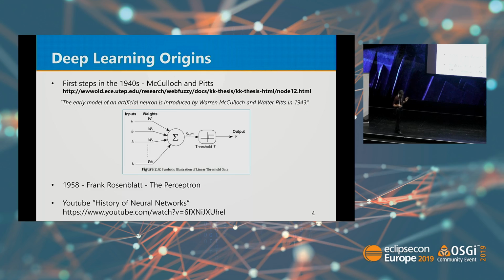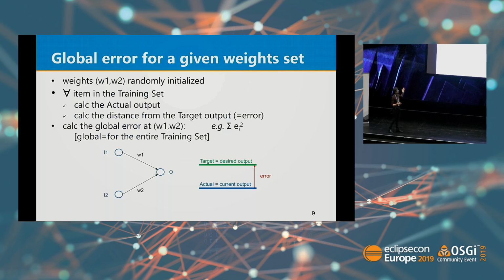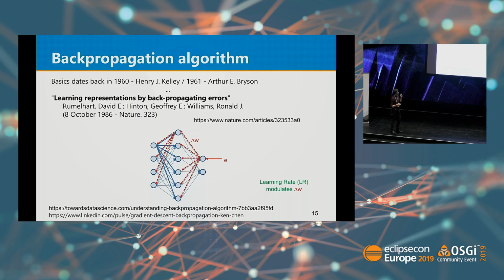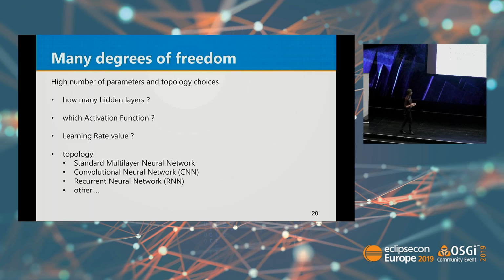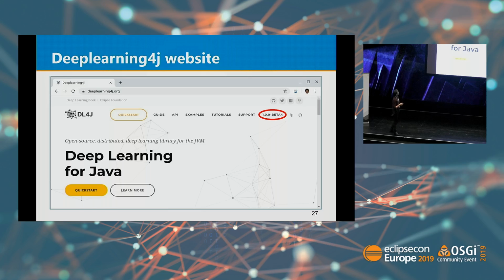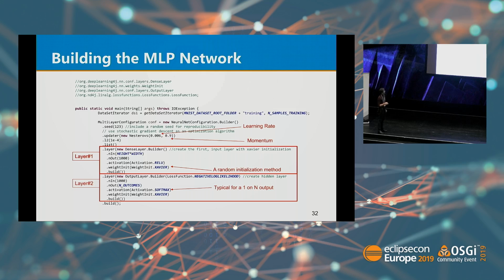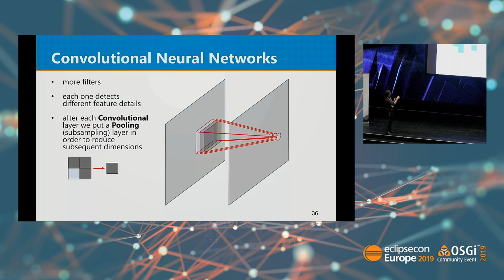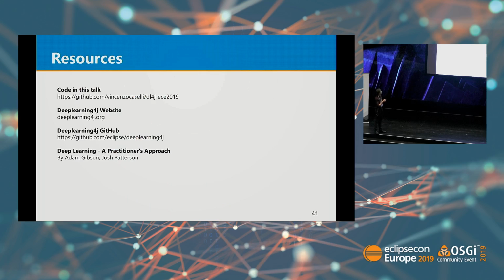Getting involved in deep learning with DL4J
When it comes to solving a problem the deep learning perspective is very different from the standard development approach. Instead of designing an algorithm to achieve a solution you find yourself looking at the data (preferably Big Data), trying to find out a good way to normalize them and to represent them, both as input and as output, in an effective way to the neural network.
Eclipse Deeplearning4j (DL4J) allows you to get into the play quicky, leveraging on your Java background and skills. It includes several libraries and APIs for data normalization, designing, training, testing, storing and reloading a network. Further it integrates with other popular deep learning Python tools like Keras and TensorFlow.

Speaker(s):
Vincenzo Caselli
Francesco Guidieri